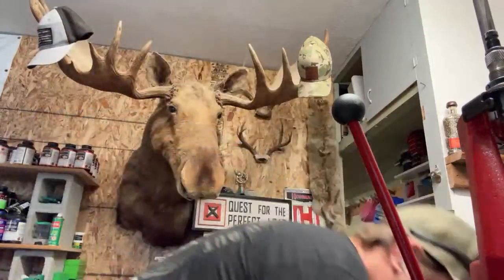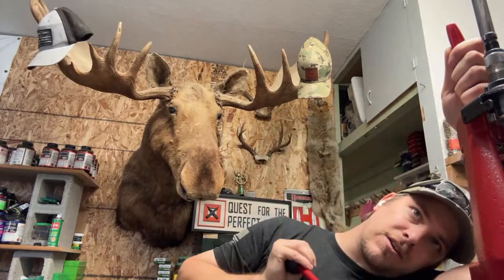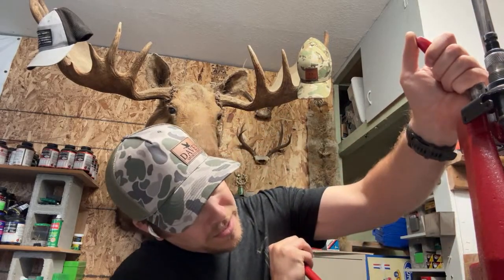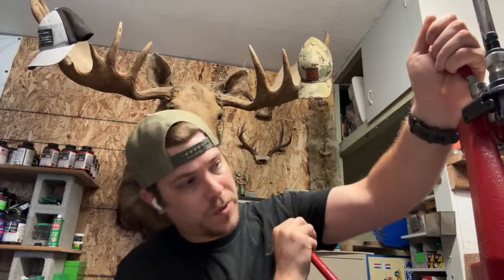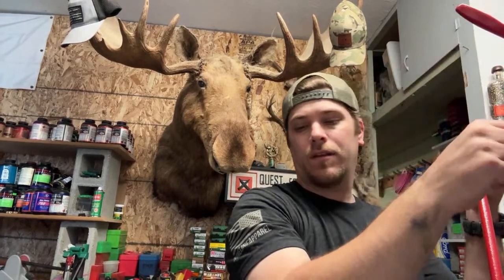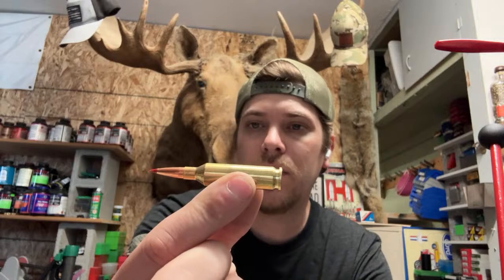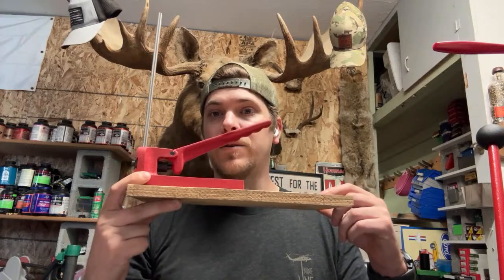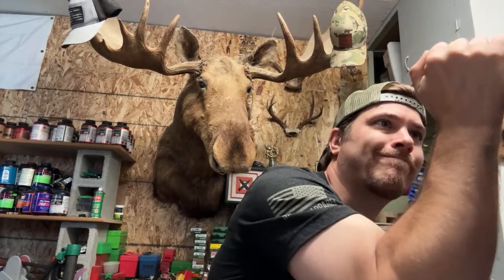Just chatting while doing Handloading stuff.